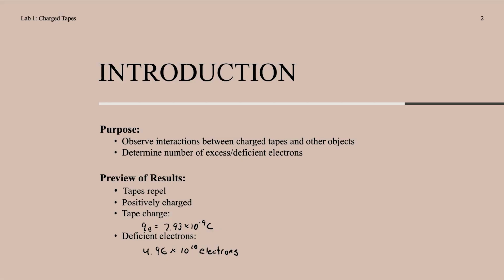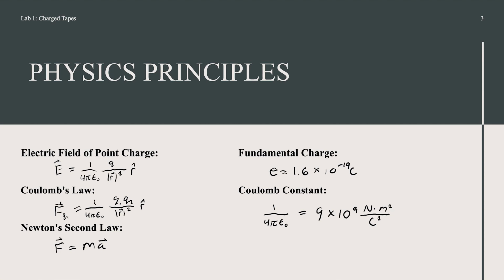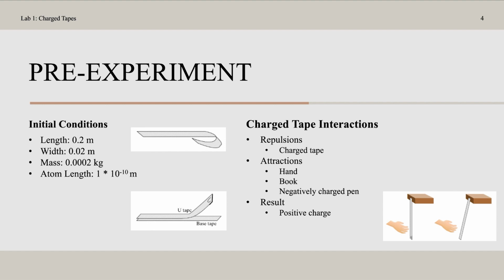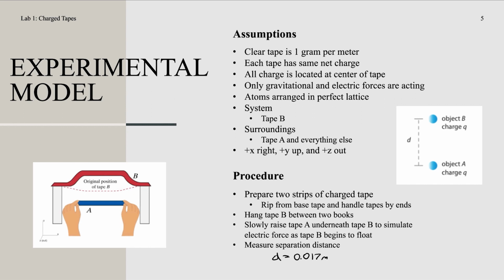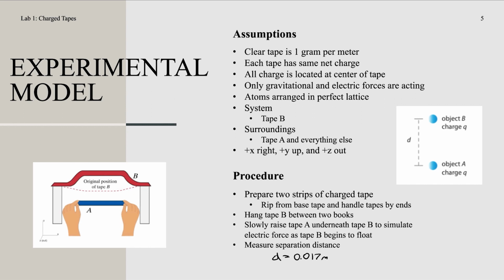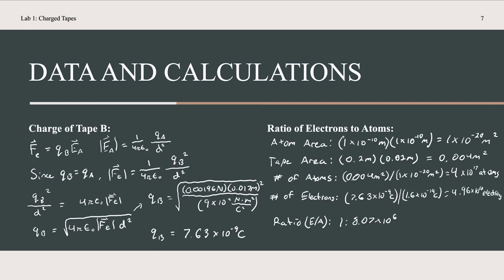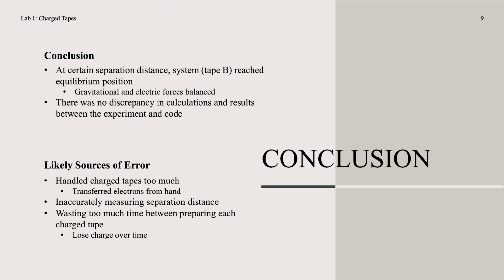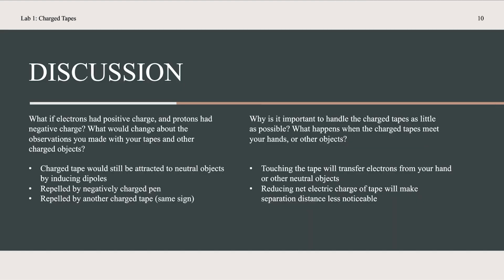Lab 1: Charged Tapes